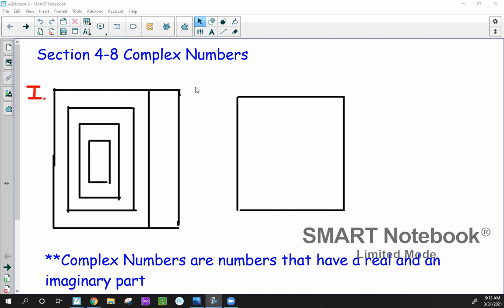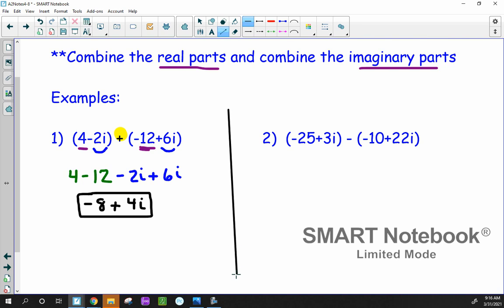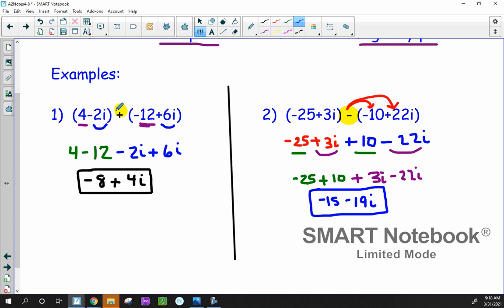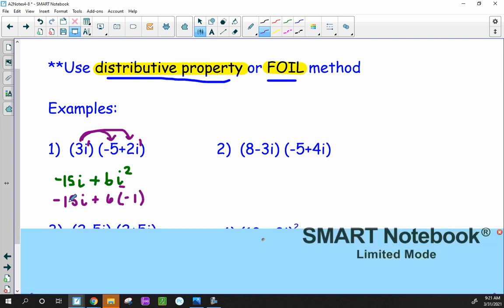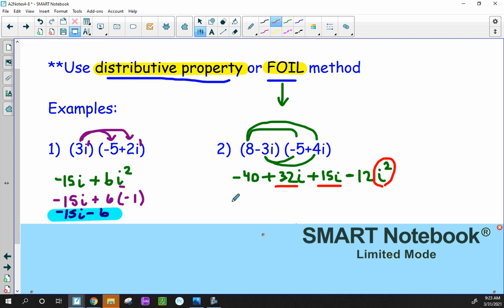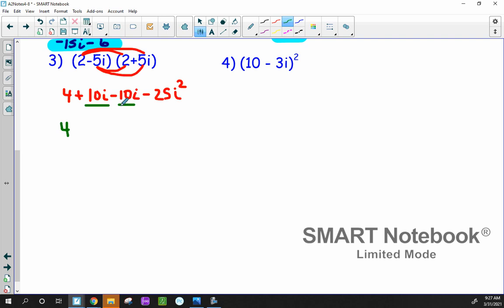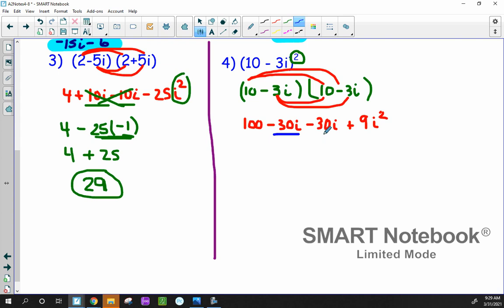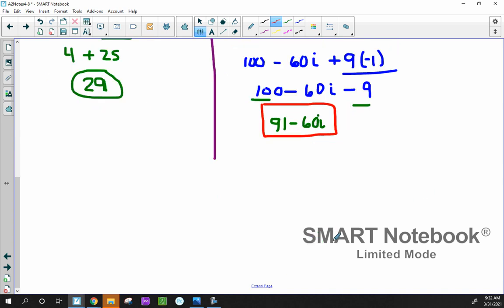A2 NOTES Add, Subt, Mult Complex #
A2 NOTES Add, Subtract, Multiply Complex #